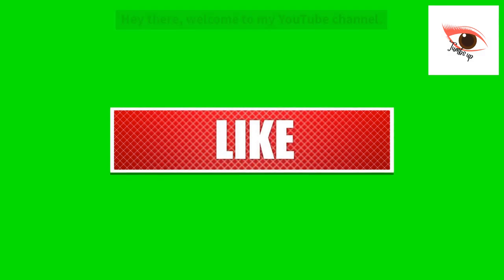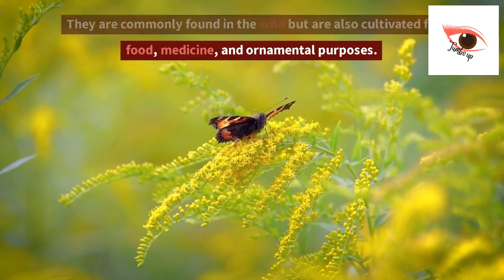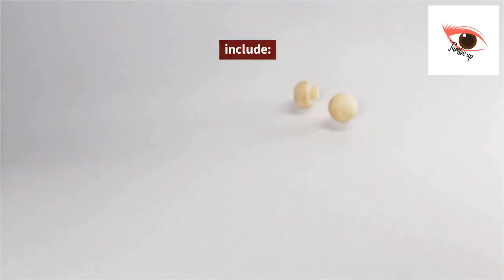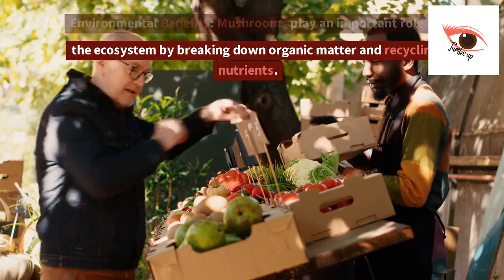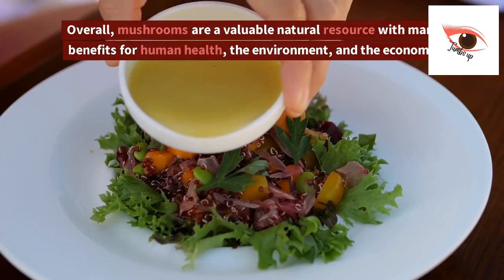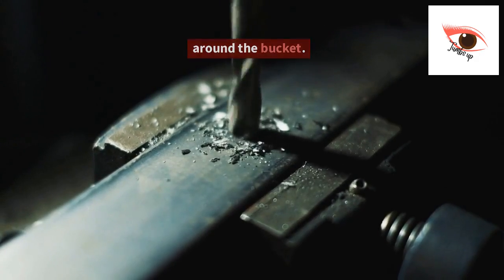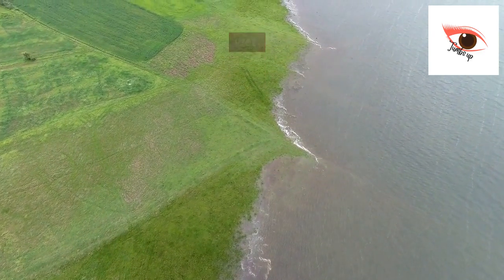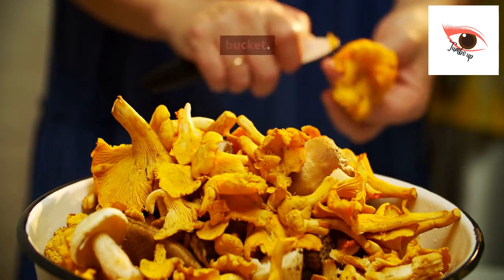Unbelievable! Grow Your Own Mushrooms - With Just a Bucket!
@Mushroom is a type of fungus that grows in various shapes, sizes, and colors. They are commonly found in the wild but are also cultivated for food, medicine, and ornamental purposes. Mushrooms are often used in various cuisines around the world and can be eaten raw or cooked. They are a good source of protein, fiber, and several essential vitamins and minerals. However, it's important to note that not all mushrooms are safe for consumption and some can be toxic, so it's best to consult an expert before consuming any wild mushrooms.

Here are more videos that will be of interest to you

If you want to see more videos like this,